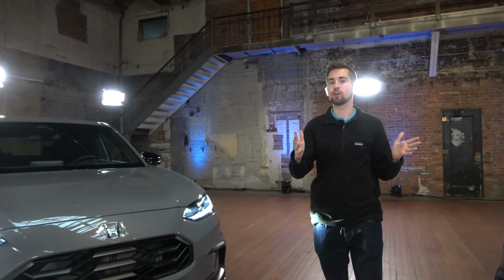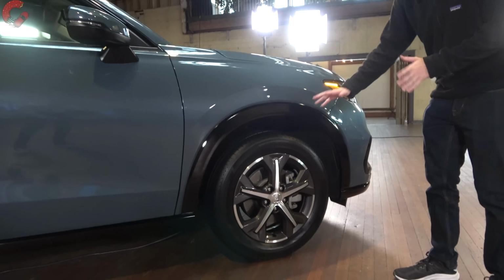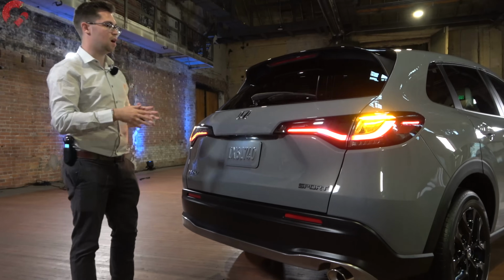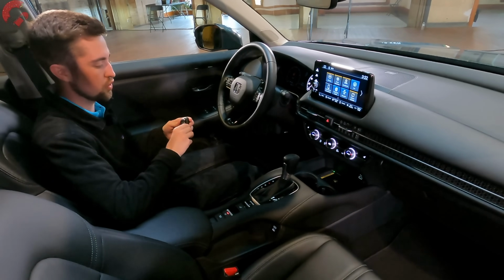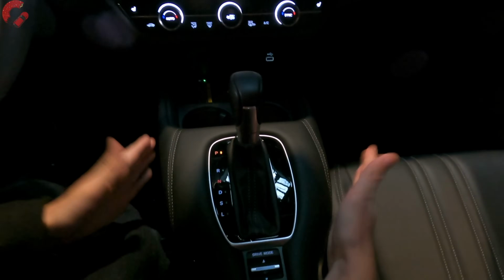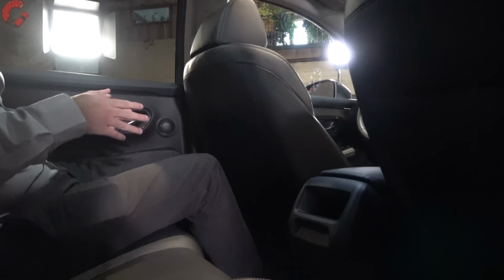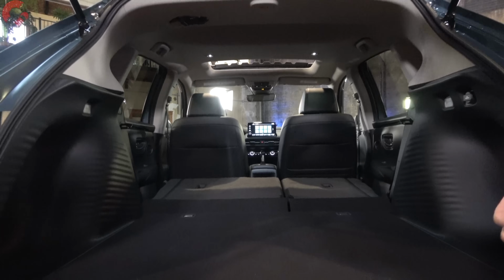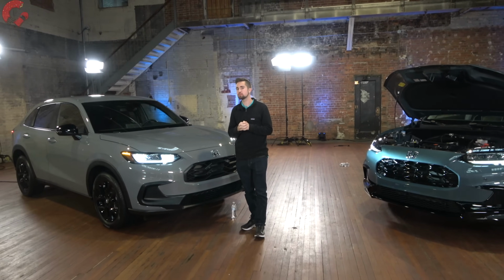2023 Honda HR-V // In-Person Look at Honda's Affordable Crossover! (Interior Revealed!)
INTERIOR REVEAL! Here's the all-new 2023 Honda HR-V Sport and EX-L! Today, Honda invited us up to Detroit to check out this all-new 2023 HR-V and we were certainly impressed! But is THIS the family crossover you've been waiting on?? Or should you wait a bit longer and get the new CR-V? Or another option in the segment like Mazda CX-30 or Toyota Corolla Cross??

Also, follow us for shorter form content on our other social media!